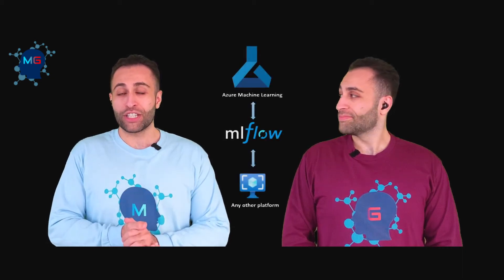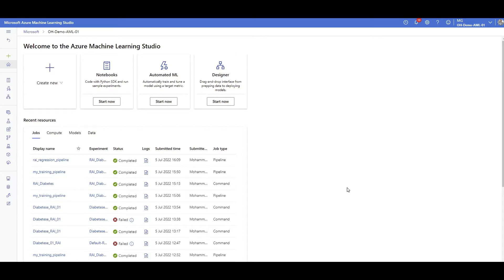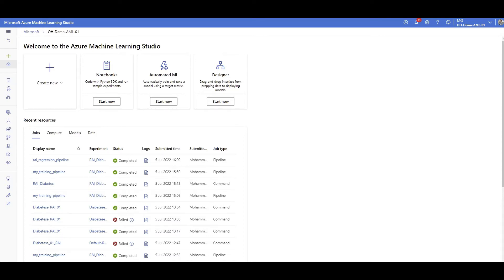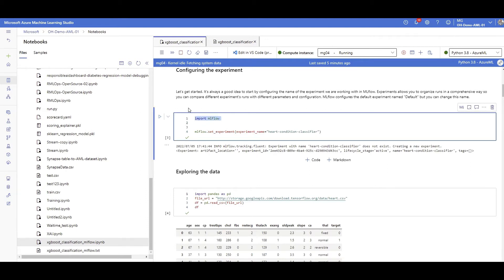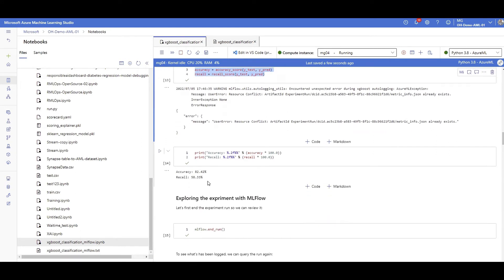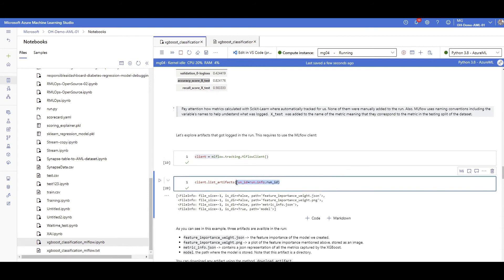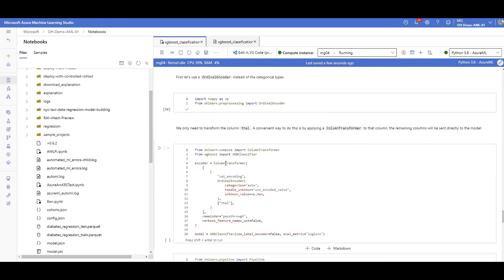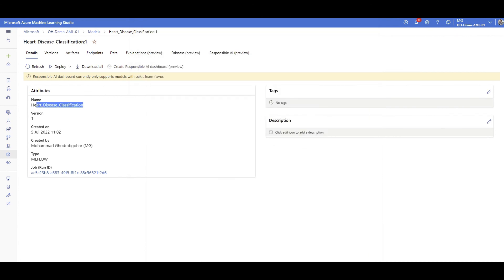Being Platform Agnostic with MLflow in Azure Machine Learning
MLflow is an open-source framework, designed to manage the complete machine learning lifecycle. Its ability to train and serve models on different platforms allows you to use a consistent set of tools regardless of where your experiments are running: locally on your computer, on a remote compute target, a virtual machine or an Azure Machine Learning compute instance.
This hands-on video shows you  how to use MLflow for tracking experiments using MLflow in Azure ML.